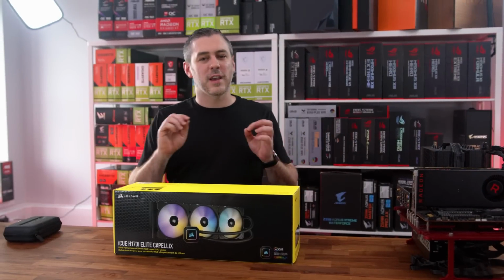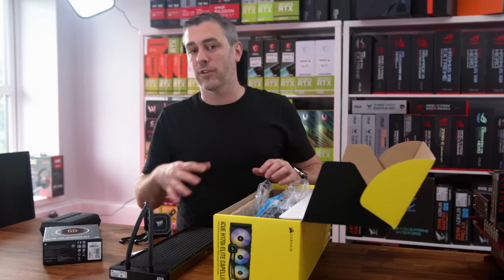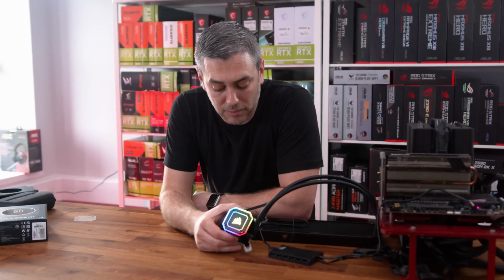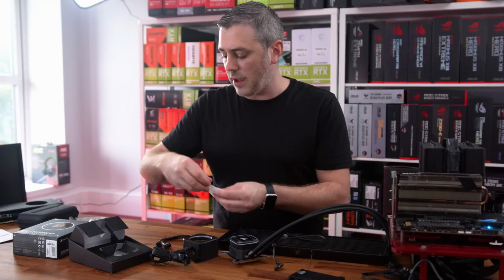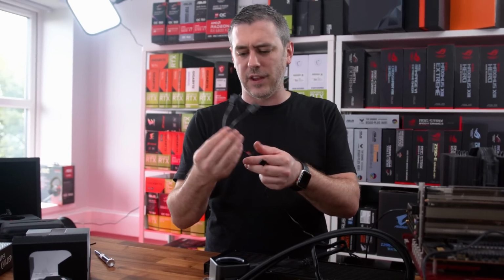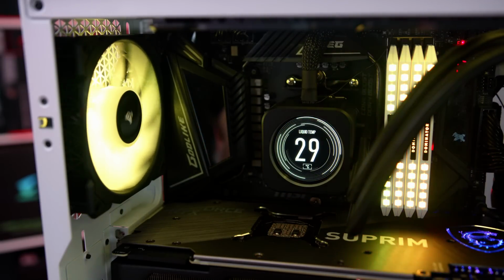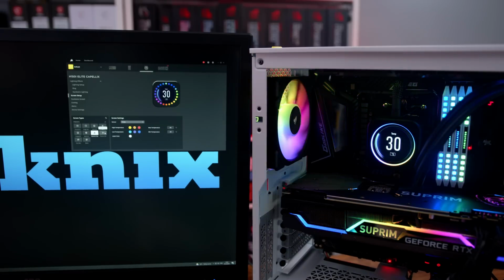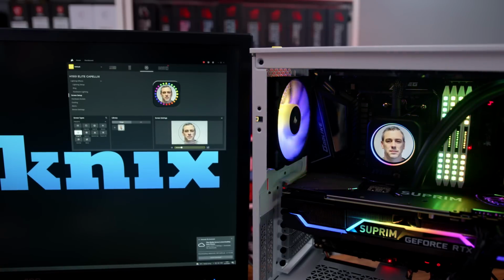Corsair iCUE ELITE LCD - How To UPGRADE Your Capellix AIO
You may have seen that Corsair have recently released their latest version of AIO's with an LCD screen, but that doesn't mean you have to buy a whole new unit. If you have an Elite Capellix range of AIO, you'll find that you can buy the LCD upgrade kit, and retrofit it to your existing cooler giving you a 2.1" IPS screen at the heart of your PC. How cool is that?

►UK Links◄

Corsair H100i ELITE LCD
Corsair H150i ELITE LCD
►US Links◄